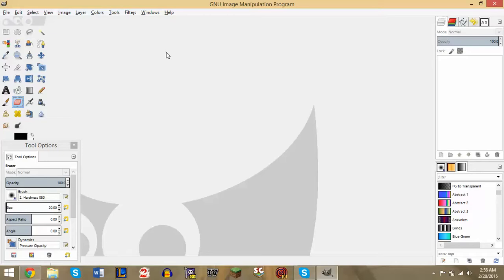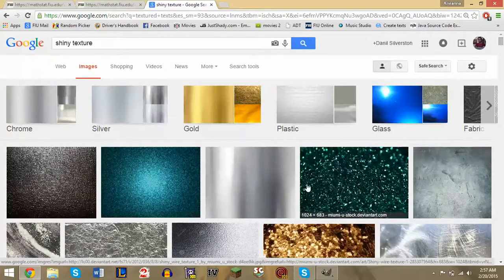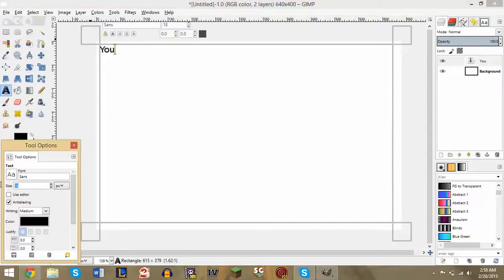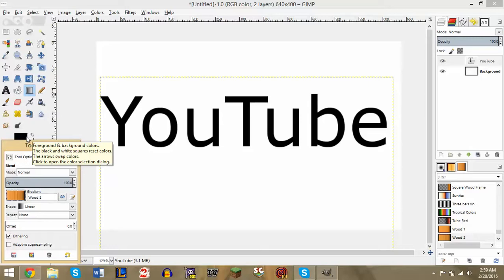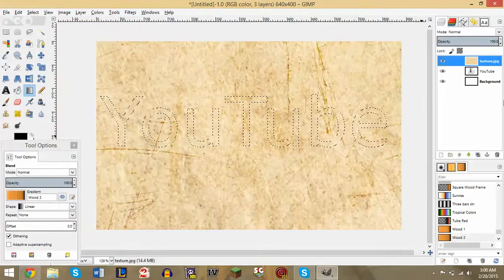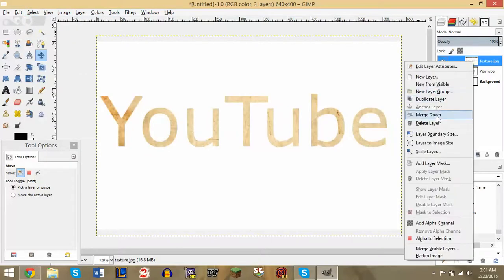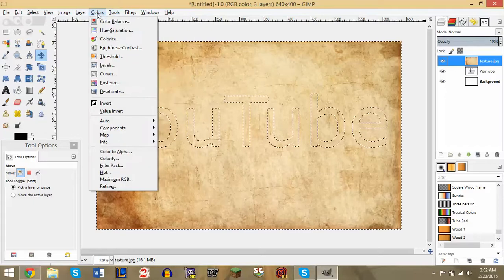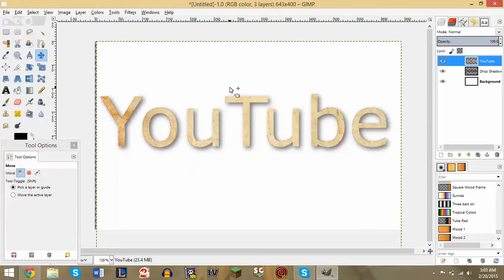How To: Add Textures to Text On GIMP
A quick and easy how-to guide for adding texture effects to your text on GIMP.

This video includes information on textures, gradients, making your text look good in your designs, and finding textures that you want to use for your text.